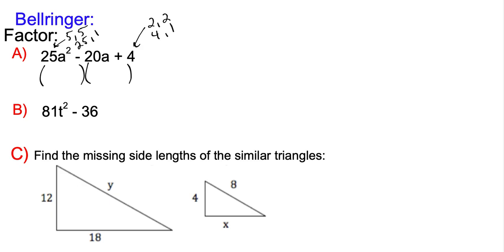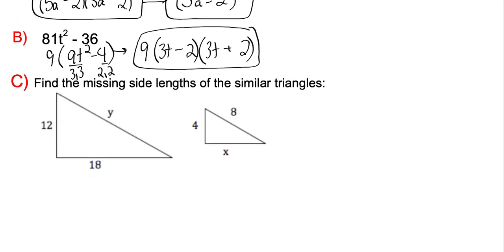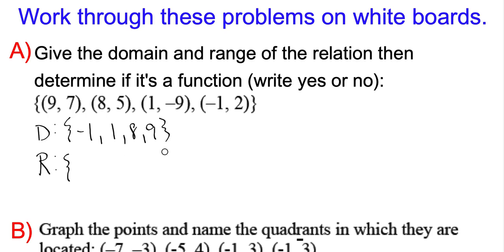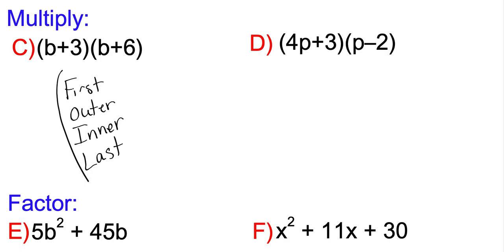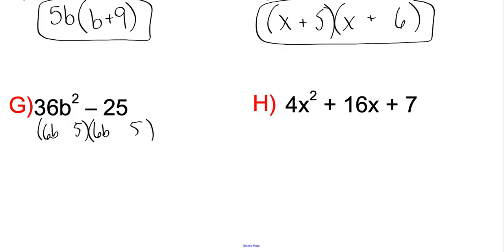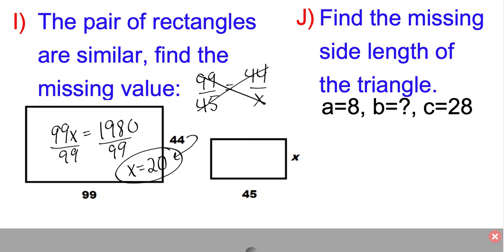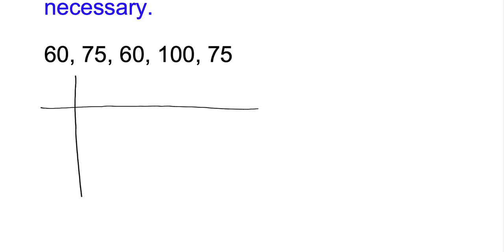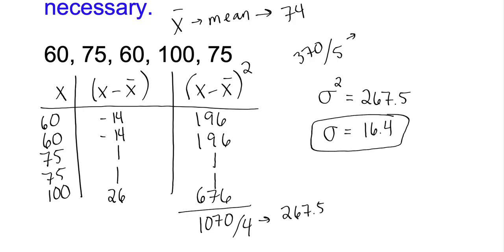Relations, Functions, FOIL, Factoring, and Statistics (Chapter 0 Review)